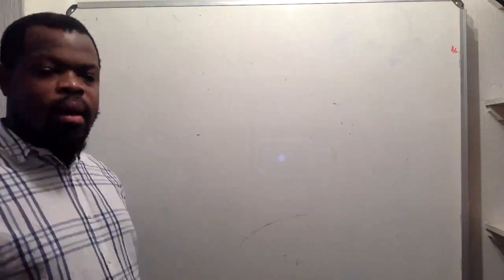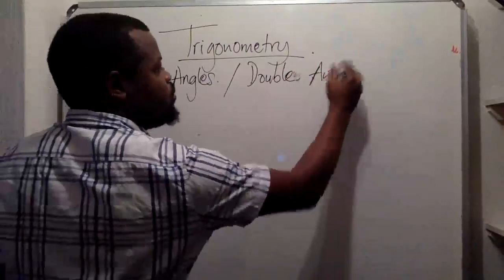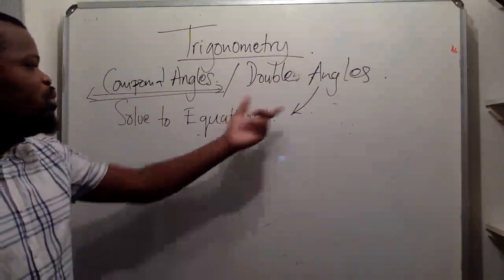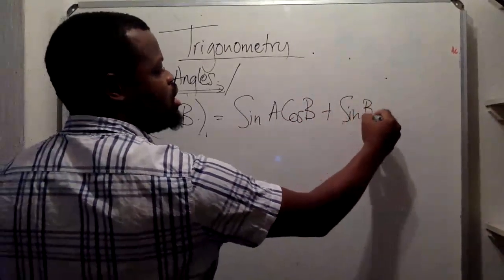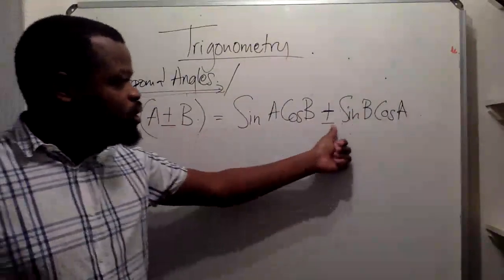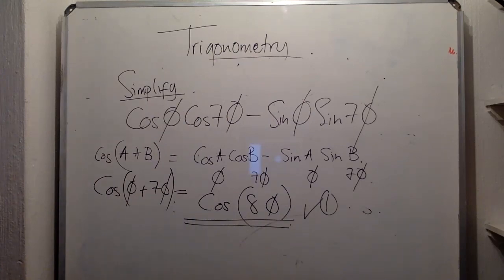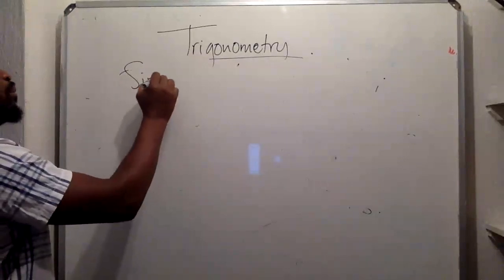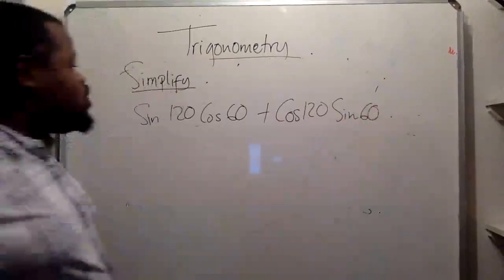Grade 12 Mathematics | Trigonometry - Compound & Double Angles